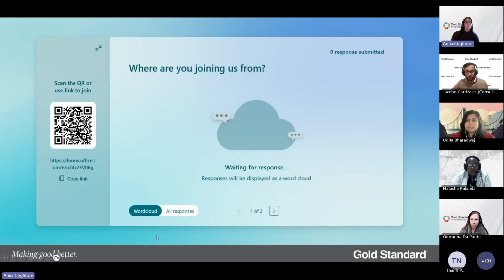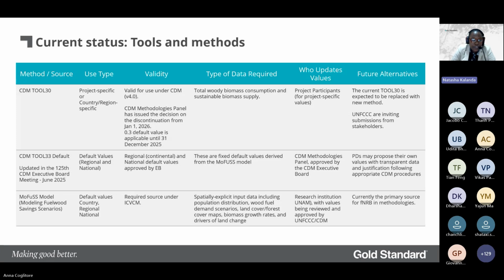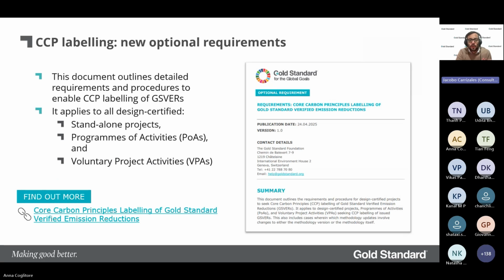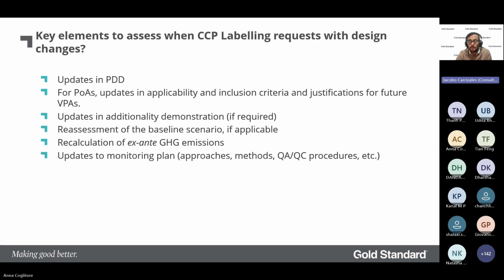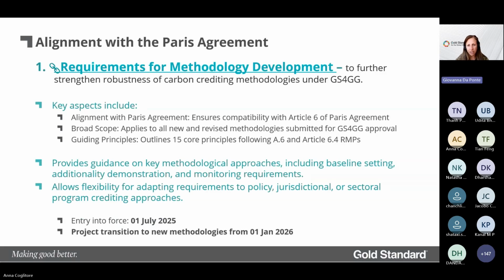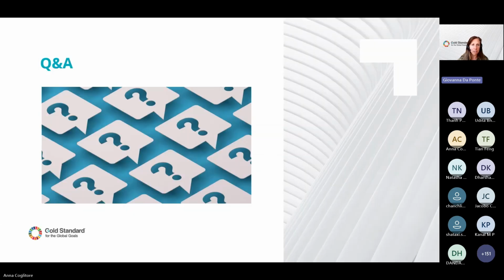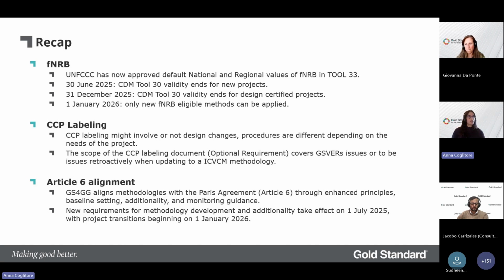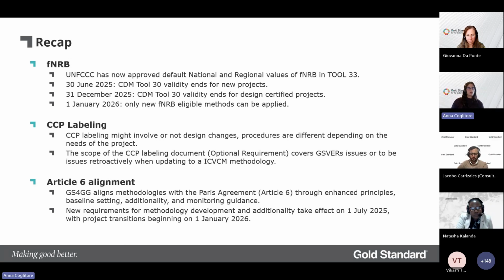Gold Standard VVB webinar fNRB and CCP Labeling updates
Gold Standard hosted a webinar on 24/06/2025 for VVBs and Auditors on the recent updates to the fraction of non-renewable biomass (fNRB) and Core Carbon Principle (CCP) Labelling requirements. Here is what was covered during the session:
- An overview of the recent updates to fNRB and CCP Labelling requirements
- Role of VVBs in the updated framework
- Practical takeaways for VVBs
- Article 6 alignment requirements
- Live Q&A